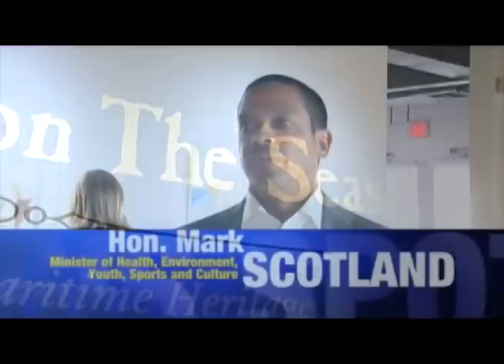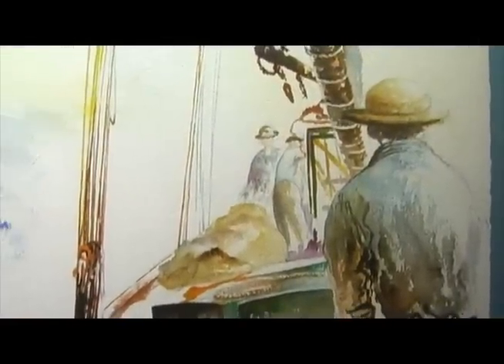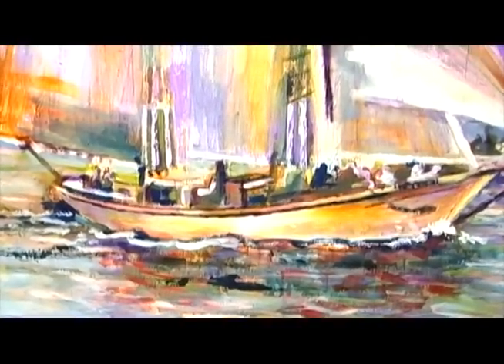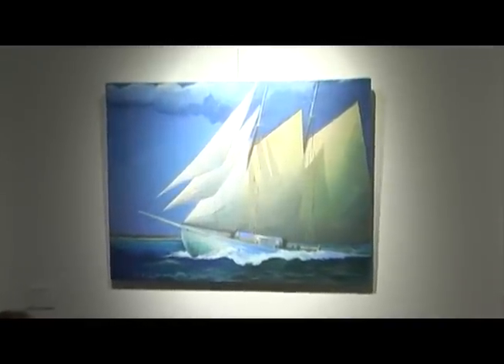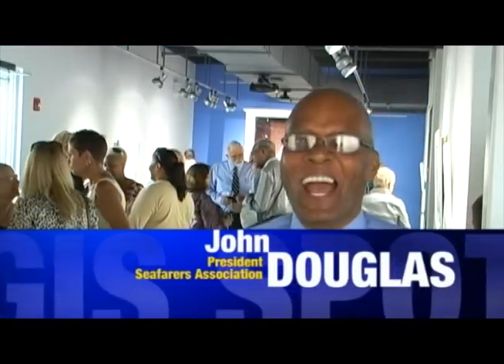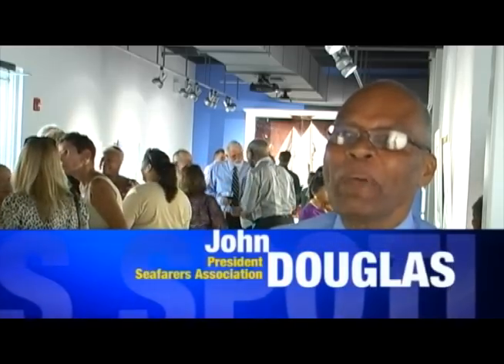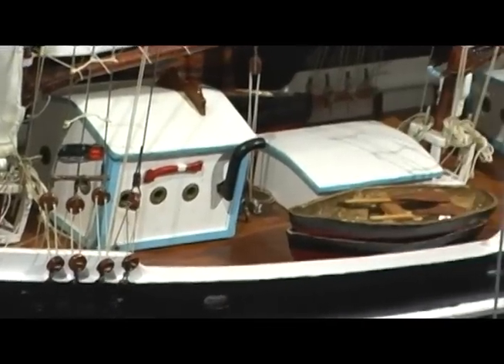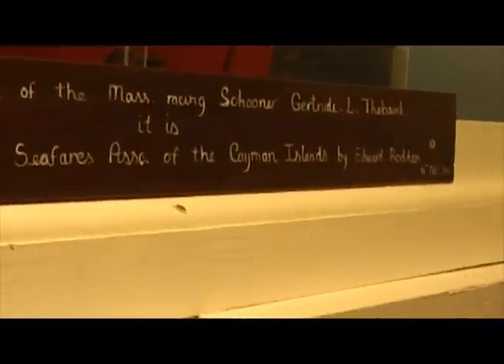National Gallery Founded Upon the Seas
At the National Gallery, immerse yourself in the swirling colours and emotive detailing of Cayman's maritime heritage caught on canvas and other media by eight of Cayman's artists. View a mixture of culture, education and history interpreted as in different art forms.